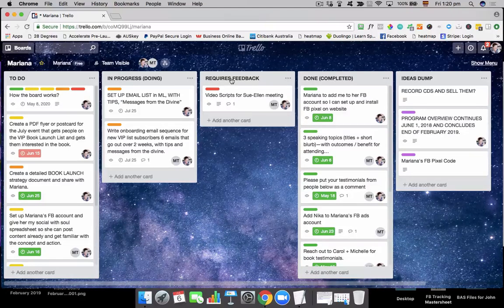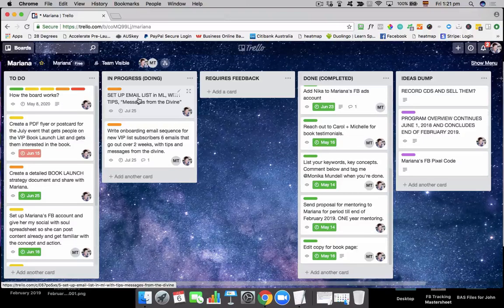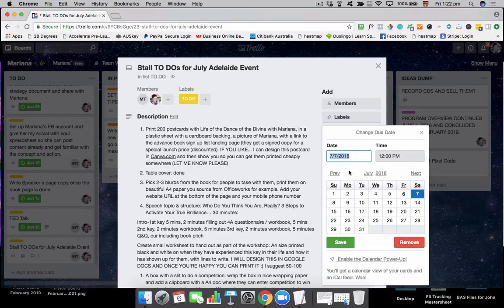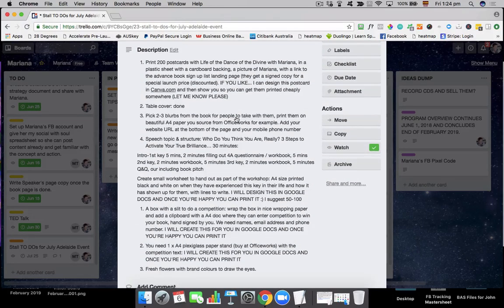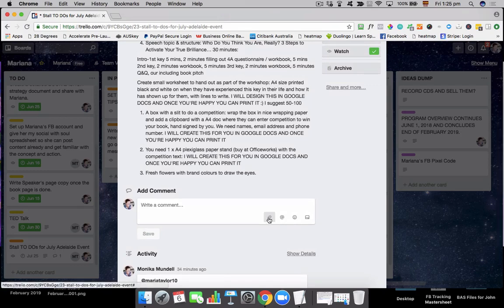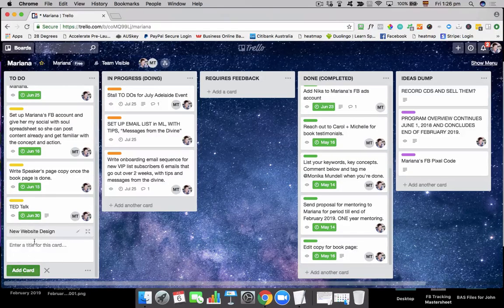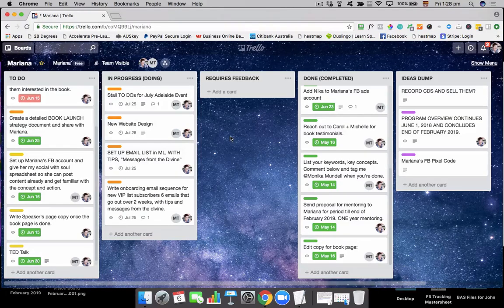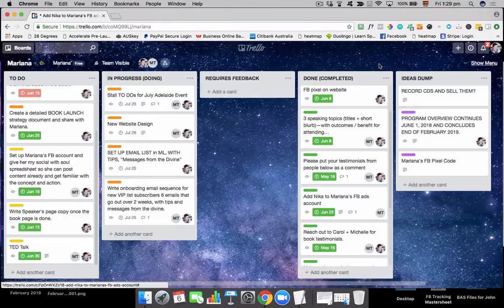Trello How to Video